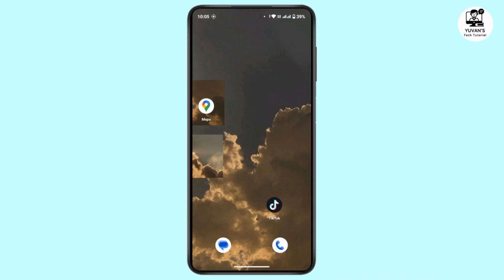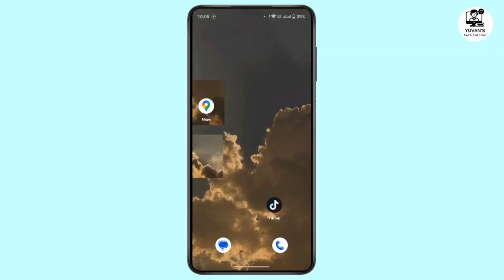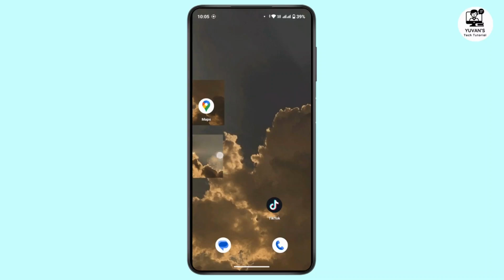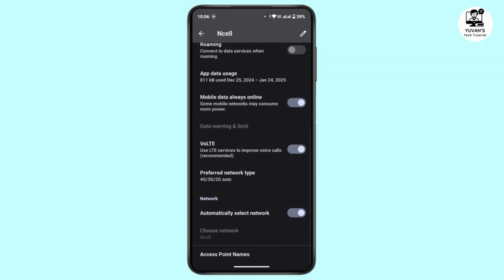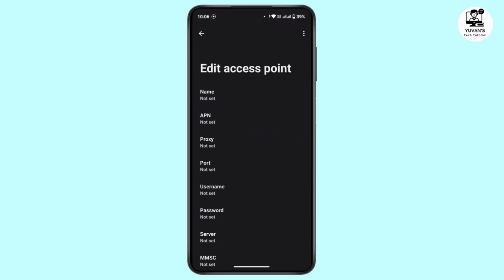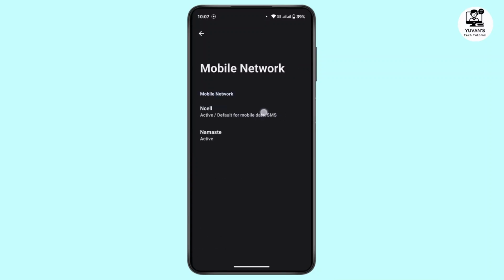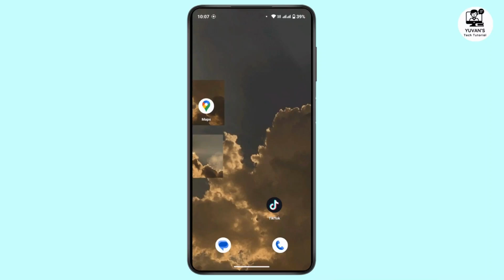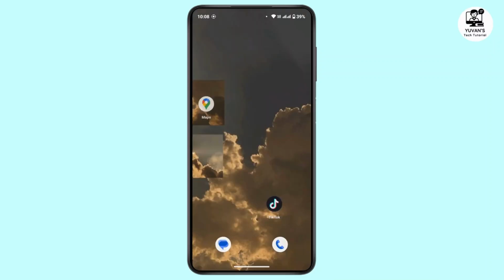How to Fix Realme Device Mobile Data Not Working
In this video, we will show you how to fix mobile data not working on your Realme Android phone. If you're experiencing issues with mobile data not turning on or staying connected, follow the troubleshooting steps in this video to get your mobile data working again. From checking your mobile data settings to adjusting APN settings and resetting network settings, this video covers all the essential steps to resolve the issue.

Chapters:
00:00:00 - Introduction
Learn how to fix mobile data not working on your Realme device.

00:00:10 - Enable Mobile Data
Ensure mobile data is enabled by checking the quick settings panel.

00:00:20 - Check Signal Strength
Verify if your phone has a strong network signal for mobile data to work.

00:00:30 - Restart Your Phone
Try restarting your Realme phone to resolve the issue.

00:00:50 - Check APN Settings
Ensure your APN settings match those of your carrier to fix mobile data issues.

00:01:10 - Enable 4G or 5G
Adjust your preferred network mode to 4G or 5G for better connection.

00:01:30 - Reinsert SIM Card
Test inserting the SIM card in a different slot to resolve any connection issues.

00:01:50 - Reset Network Settings
Reset your network settings to restore mobile data functionality.

00:02:10 - Contact Carrier or Service Center
Contact your carrier or visit the Realme service center for further assistance.

00:02:30 - Conclusion